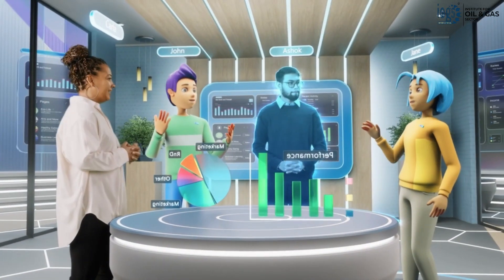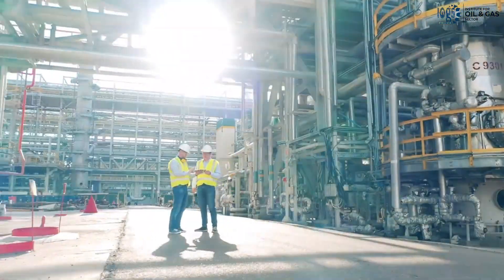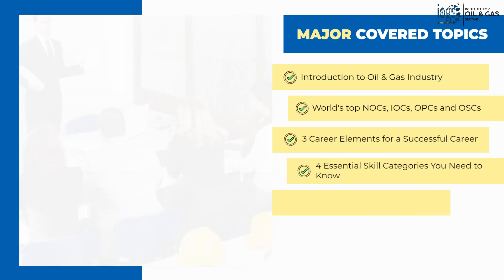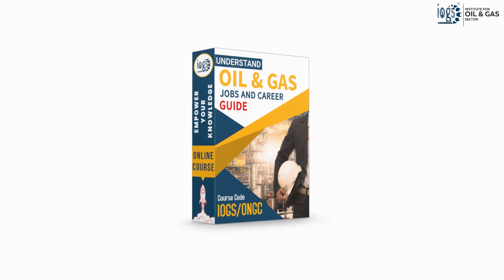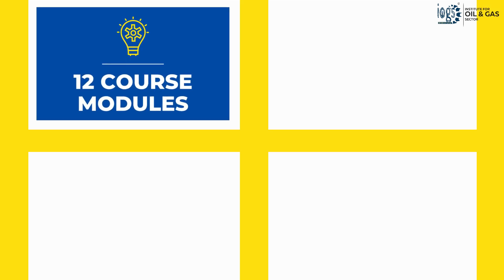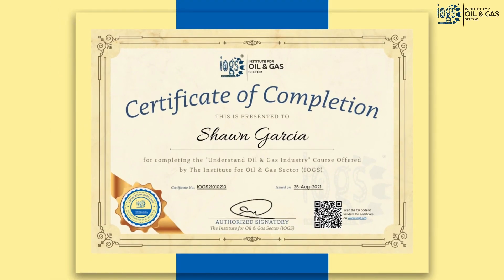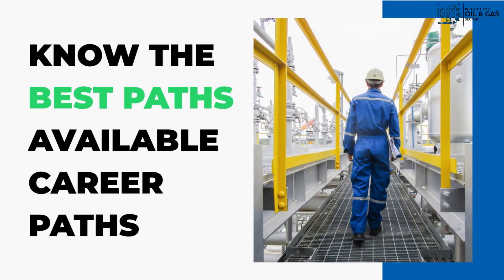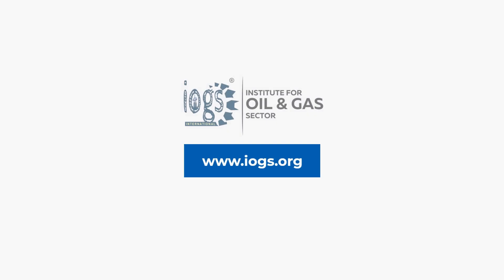Oil & Gas Jobs and Career Guide — Course Overview │Want to Work in The Oil & Gas Industry?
to learn more about the oil and gas industry explained and makes you aware on the following major topics
-What is the Oil & Gas Industry all about
-Differences between the upstream, midstream, and downstream work sectors in the oil or petroleum industry
- What are popular oil producing and services companies in the oil and gas
- Oil & gas work culture, departments, job roles, and positions, etc.

The video promotes our oil and gas jobs and career guide course that covers all about the oil and gas industry explained but also tried to cover the following topics:
-Oil and gas education or popular qualifications that the oil companies always look for when they hire personnel for employment
- Oil and gas basics
- Oil and Gas training courses online
- 3 Career elements in the oil and gas
- 4 Skill categories in the oil and gas
- Most popular work fields in the oil and gas
- What is required to remain competitive and apart from the crowd

Youtube is the best place to go when searching for videos about the oil and gas industry explained.

Oil and gas industry explanation helps you understand the oil and gas in a better way, undoubtedly something that intrigues many people like you who look forward to start their career in the oil and gas or petroleum industry.

Follow our videos regarding the oil and gas industry explained as well as various other similar subjects on Facebook and on Youtube

to learn more about The Institute for Oil & Gas Sector (IOGS).

Now that you have watched this video about the oil and gas industry explained has it assisted?

Please 'like' our YT videos to assist others searching for oil and gas education or oil and gas basics.

cheers!

Team IOGS